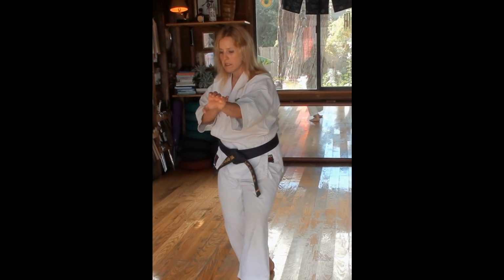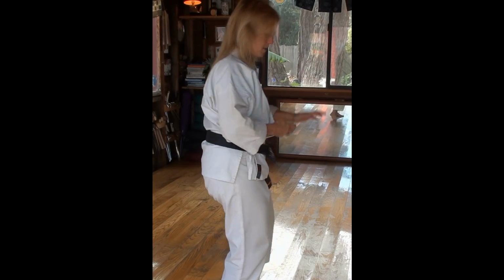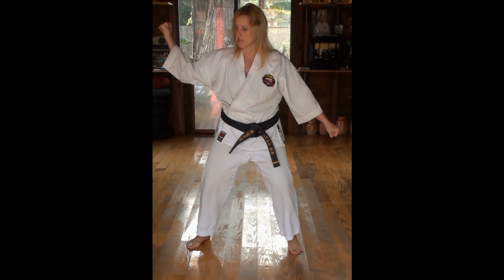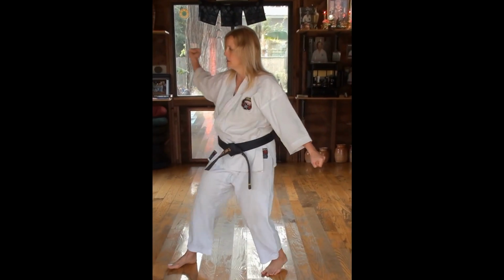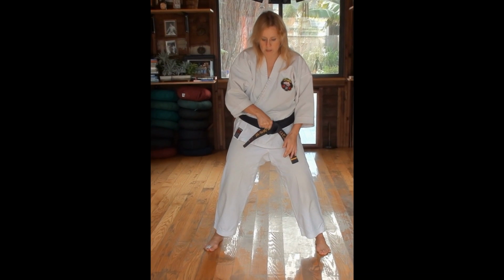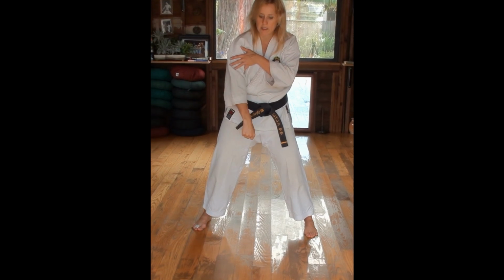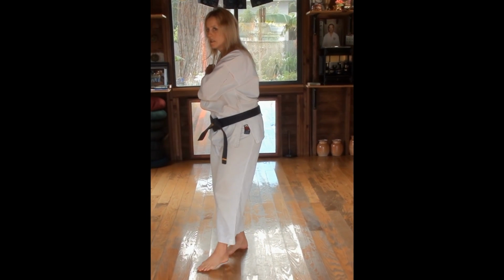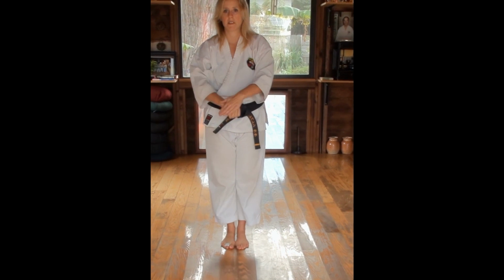Passai - Teaching Tips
Ms. Lara Chamberlain shares teaching tips for Passai, compiled from all her teachers.  Ms. Chamberlain started practicing Matsubayashi-ryu karate in 1985.  In 2019, she became the founder of Tiida-ryū (Tenyō-ryū).  She was a dedicated student of Shoshin Nagamine, Takayoshi Nagamine, and Yasuharu Makishi.  All of her videos are an effort to share all of the teachings she has received over the years.

to see more about Tiida-ryū.